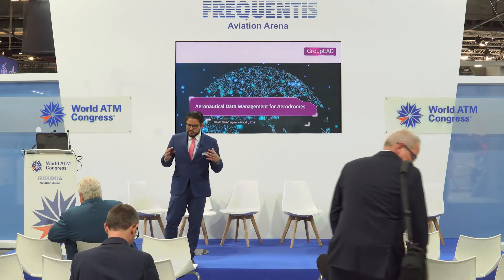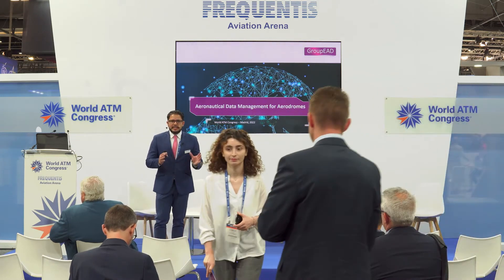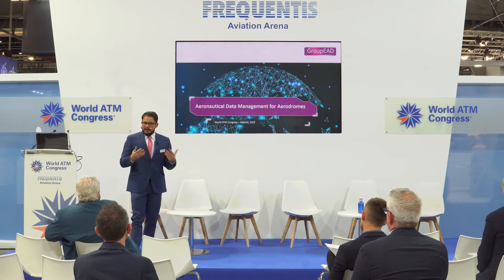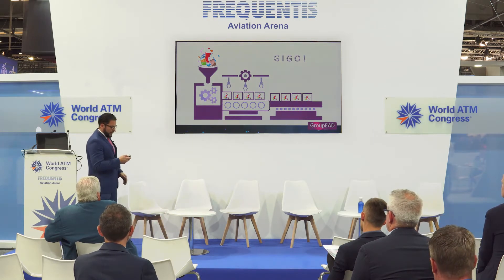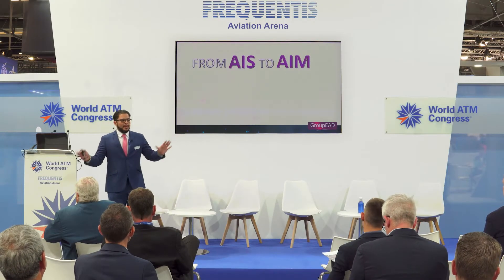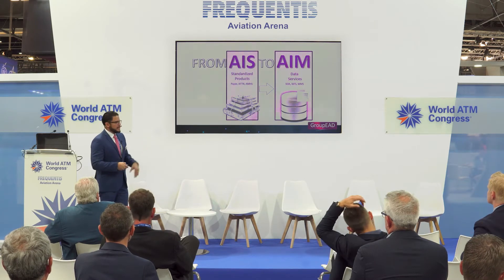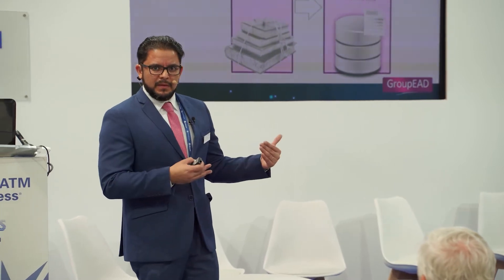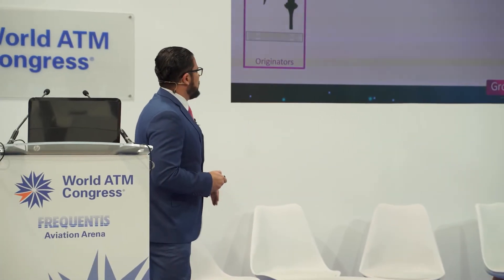World ATM 2022 - Aeronautical Data Management for Aerodromes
Over the last decade, many efforts have been made for improving the Aeronautical Data and Information Management Services provided by the states. The transition from AIS to AIM is finally seeing some successful results and it is time now to ensure the quality and integrity of the whole data chain, from originators, through AIS, to the end data users.

The data originated by the Aerodrome Operators play an important role in this data chain. There are currently some initiatives by ICAO and EU Regulations where emphasis is made on the Airport Data management and how this data must be exchanged to the AIS provider of the state.

Digital NOTAM, Aerodrome Mapping Data and Feature Services are only some examples of how the data coming from Airports must be exchanged in the near future assuring that the same principles of Data Quality Assurance for AIS/AIM are also applicable for Airport Data.

We hope you enjoy our presentation to better understand the current requirements for Airport Data, how the Data Quality Assurance principles are to be applied and what solutions are ready to support the implementation of the requirements.